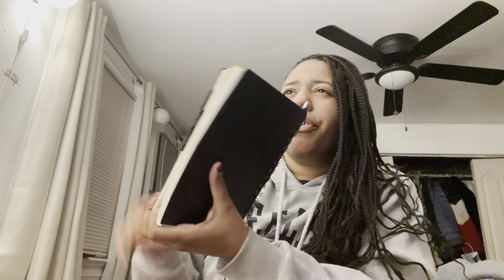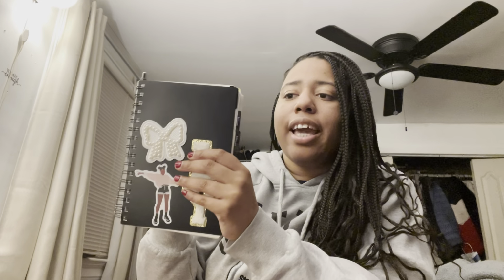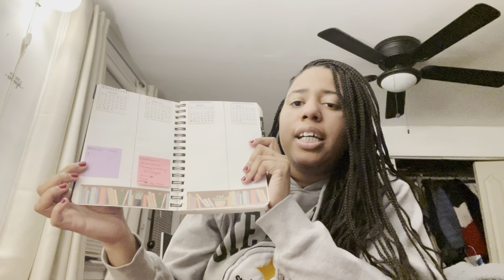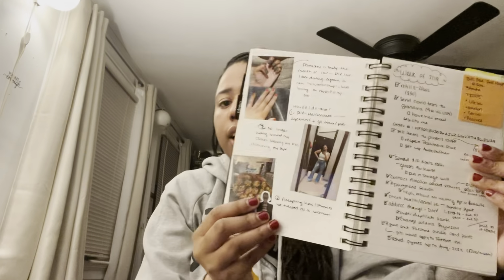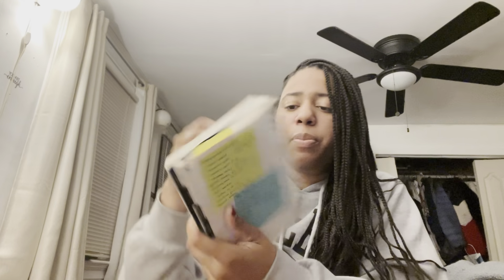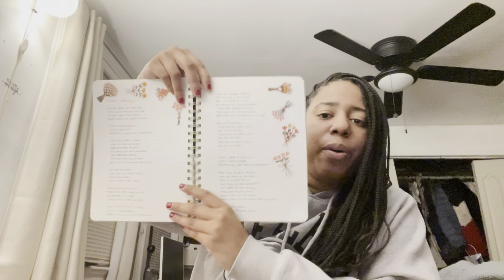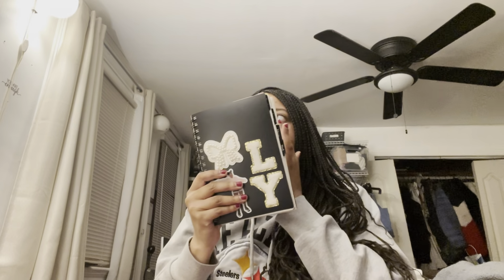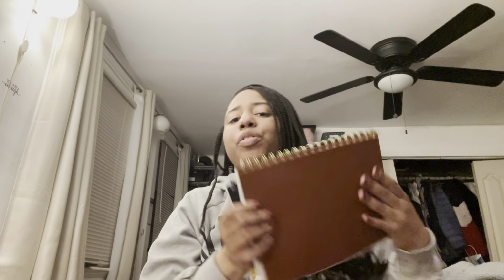My 2 Notebook System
Using multiple notebooks is a system that's always worked for me, no matter the notebooks size. I like having a notebook for all the things and then another for journaling/personal growth. What kinds of notebooks do you use? Personally, I'm falling more and more in love with journaling which started my love of writing when I was younger. Excited to share more with you all!

+Amazon backpack

 Current planner system:
+Planner Bag
+A5 Wired Notebook
+Monthly Sticky Notes (Undated)
+Tombow Correction Tape
+Adhesive Monthly Tabs
+Fayware Journaling Sticker Book
+Transparent sticky notes
+Sharpie S Gel Pens (0.7)
+Sharpie Fine Point Markers
+Blue Sky Seasonal Planner

Pens I Love
+Sharpie S Gel 0.7

♡ Lakia